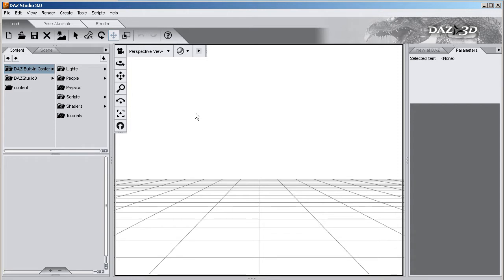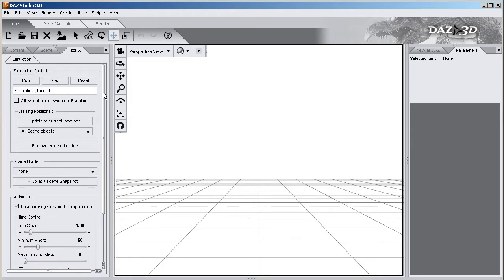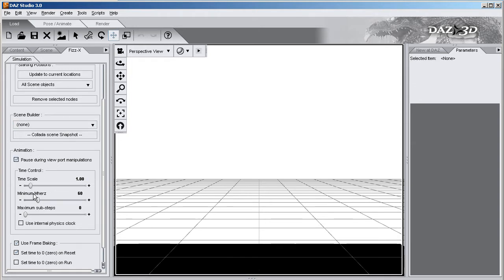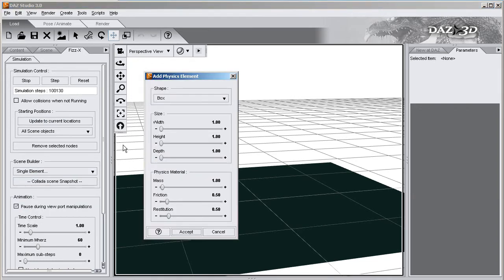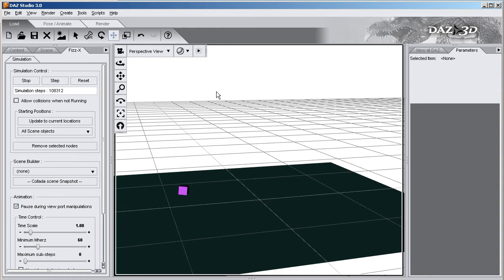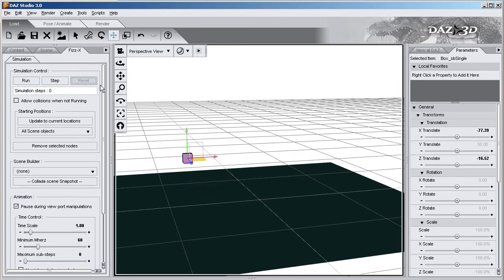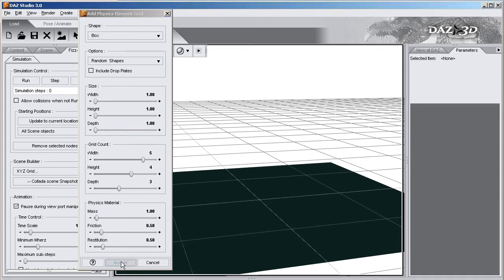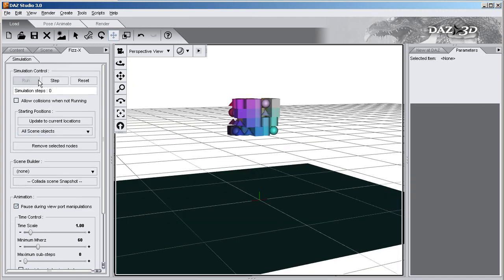Introduction to Physics in DAZ Studio 3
This is an introductory tutorial for physics in DAZ Studio.